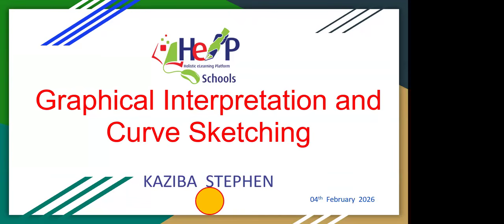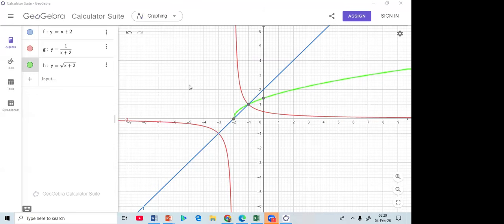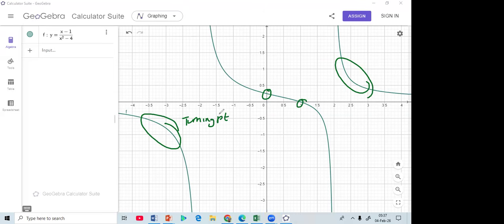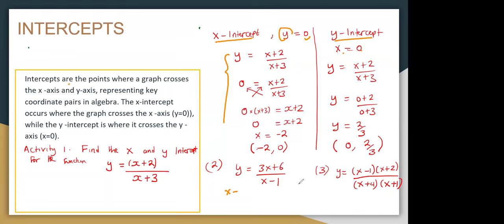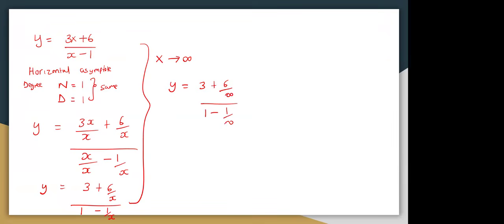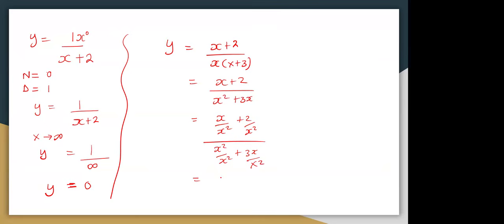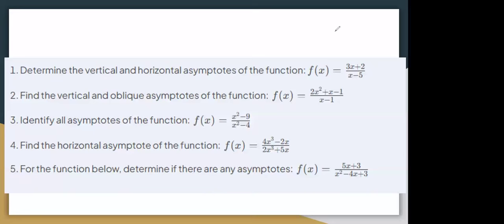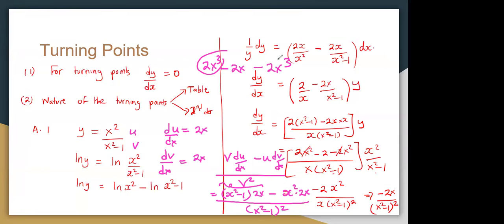S.6 Differentiation 2-Lesson 11 :Rational Functions (Intercepts, Asymptotes & Turning Points)|Curves